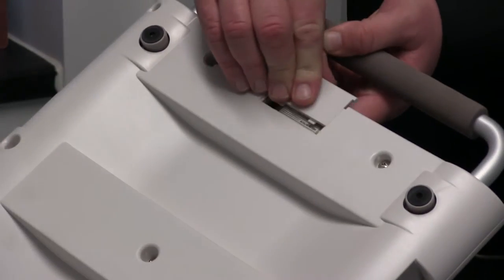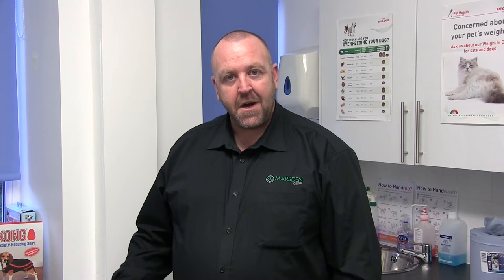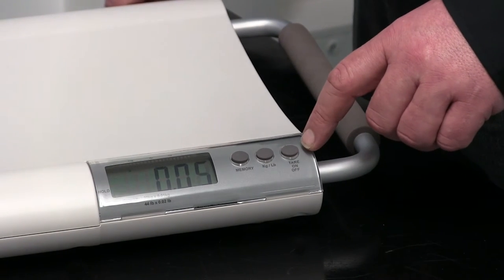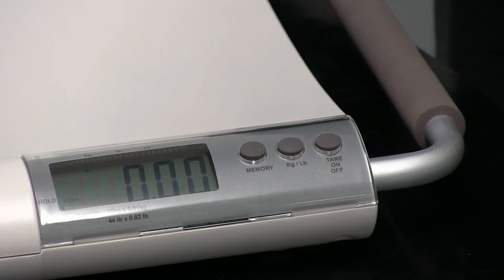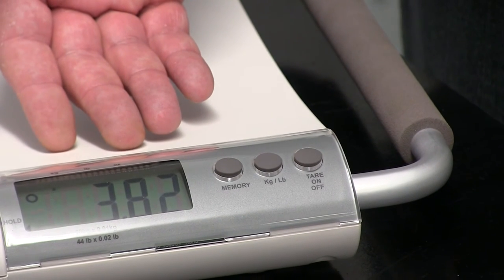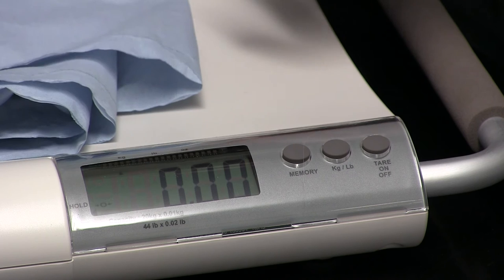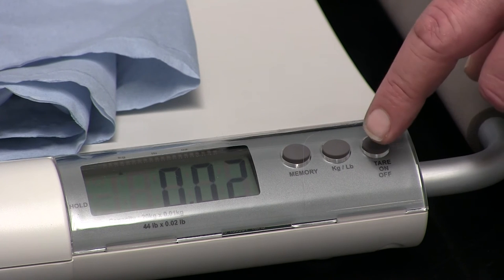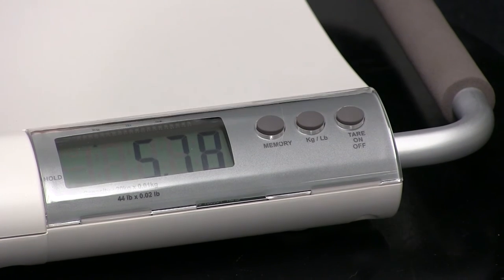Marsden V-20 Vet Scale: Tried & Tested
The V-20 Portable Veterinary Scale is demonstrated by Marsden's Dez McCullagh, at Springfield Vets, Rotherham.